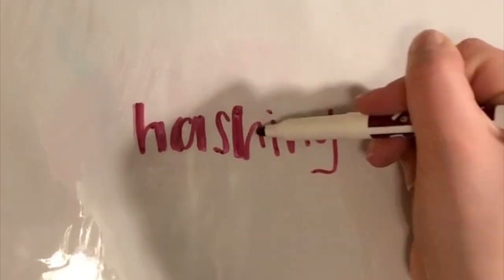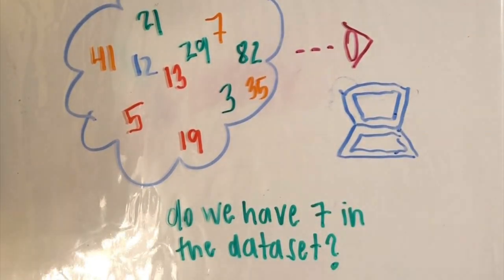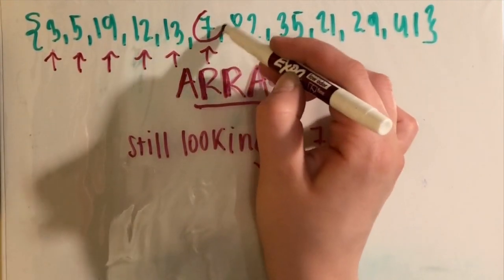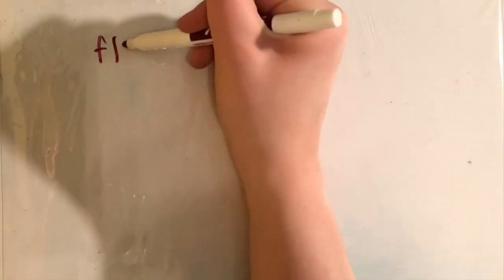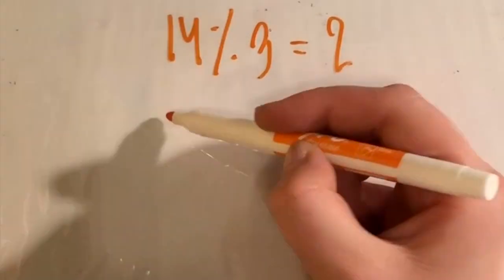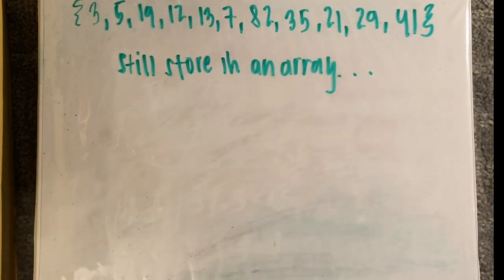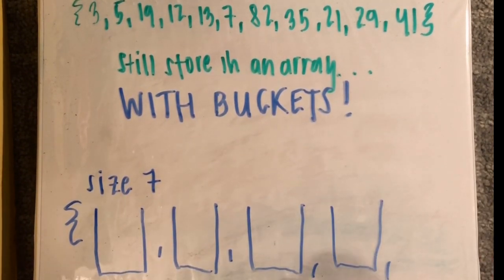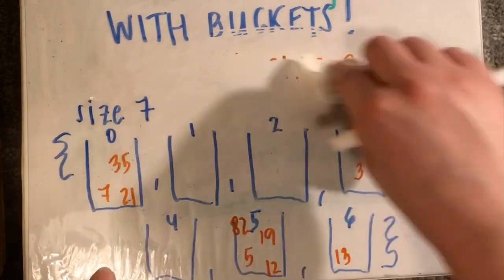Hashing || oxyGEN Scholarship Application